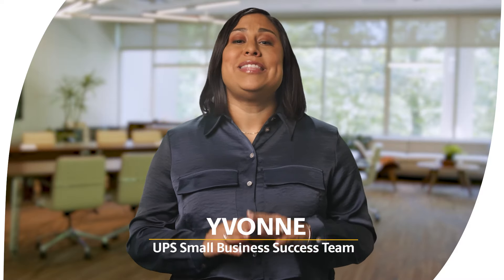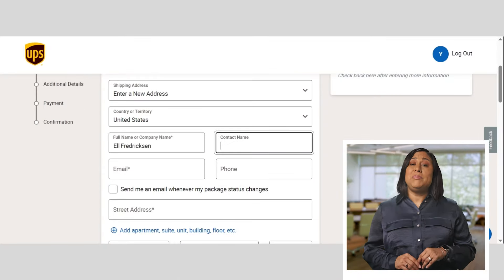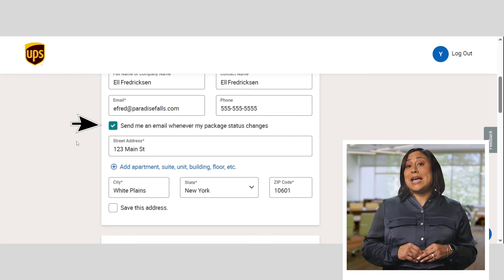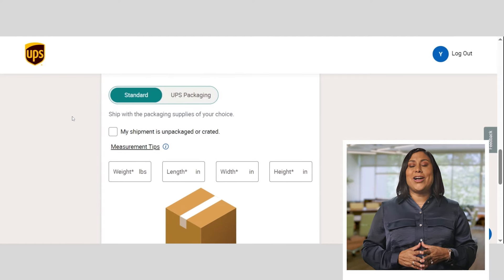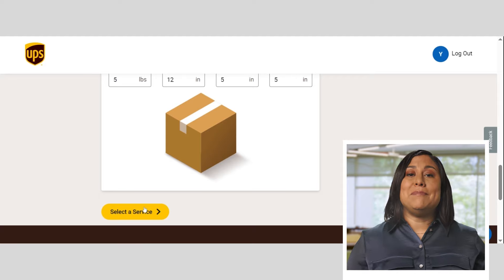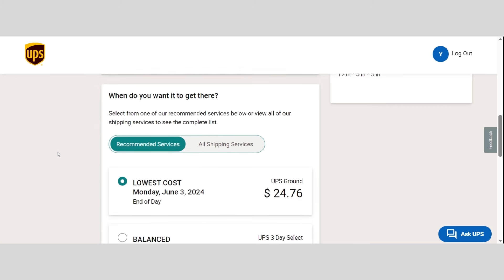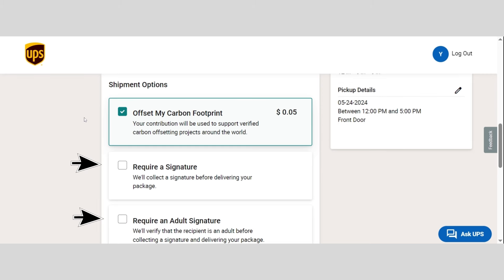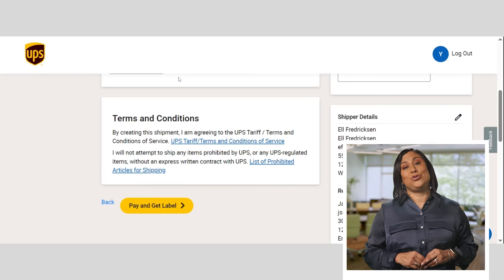How To Create A Simple UPS Shipment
In this instructional video you will learn how you can use ups.com to quickly create a shipment, print your shipping label, and schedule a package pickup in just a few minutes. We’ll walk you through the whole process from start to finish.

Here’s what we’ll cover in this video:
0:00 Introduction
0:23 Overview
0:55 Creating a shipment
1:42 Packaging information
2:07 Making edits
2:26 Selecting a service
2:48 Additional details
3:18 Payment methods

We’re always improving, so please note that the visuals shown may not reflect the most up to date UPS.com experience.